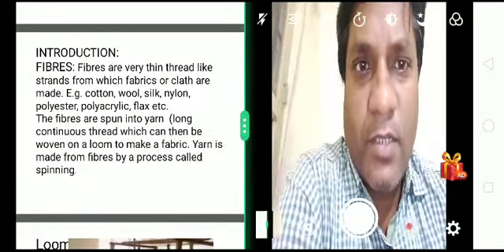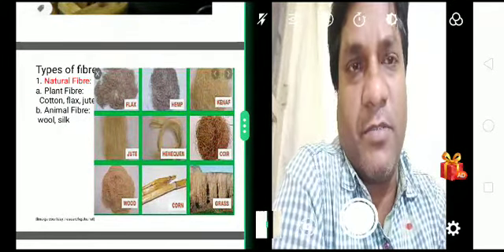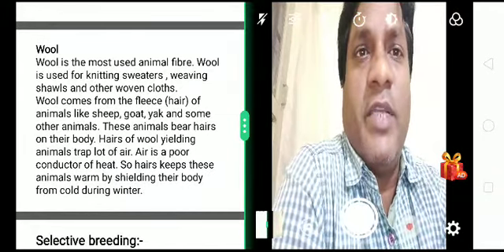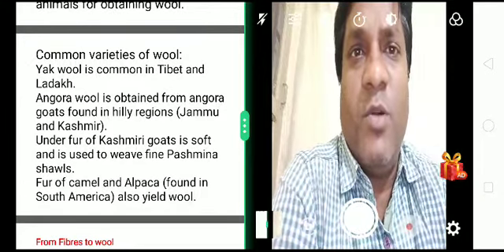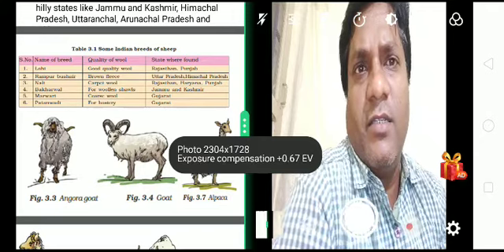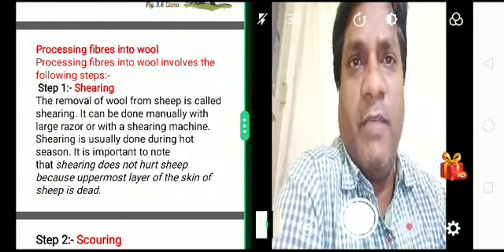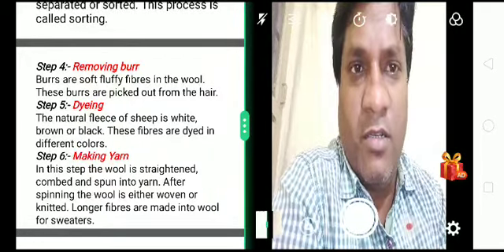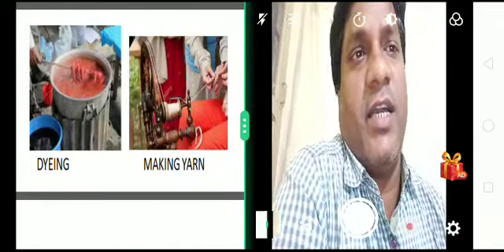Class 7 Science chapter 3, Fiber to Fabric, part 1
Class 7 Science chapter 3, Fiber to Fabric, part 1, CBSE